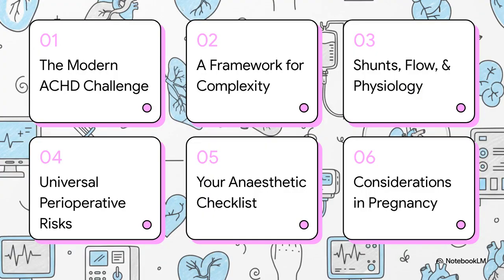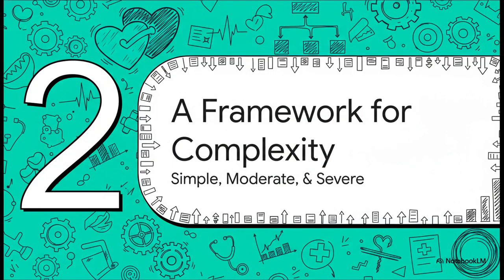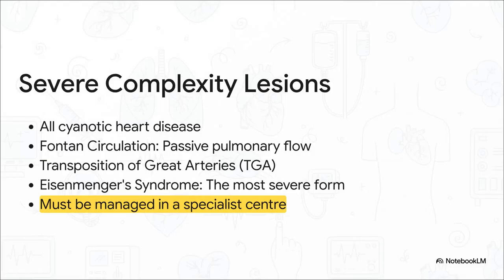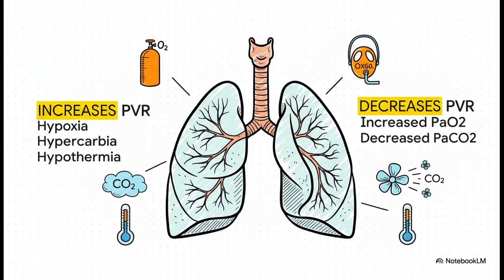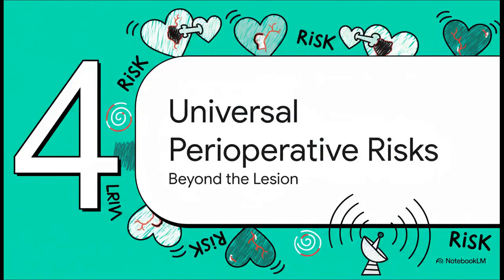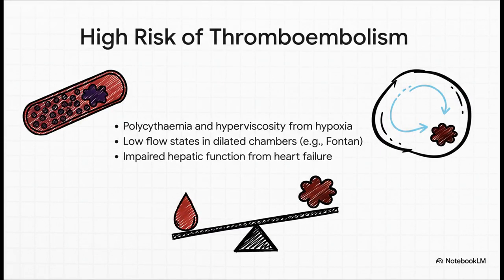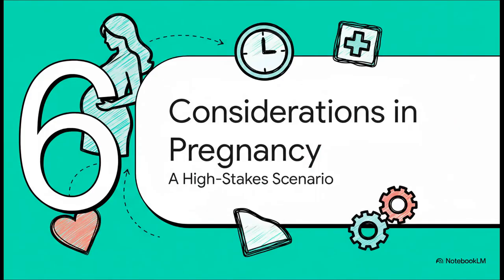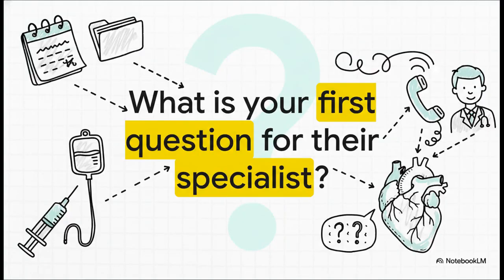Adult Congenital Heart Disease | Cardiothoracic Anaesthesia | Anaesthesia Review Hub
Adult congenital heart disease (ACHD) presents unique perioperative challenges for the cardiothoracic anaesthetist. With improved survival of paediatric congenital heart patients, an increasing number now present for corrective, palliative, and non-cardiac surgeries in adulthood.

In this comprehensive review, we discuss:
• Pathophysiology of common adult congenital lesions
• Shunt physiology and haemodynamic implications
• Preoperative risk stratification and functional assessment
• Intraoperative monitoring strategies (including TEE considerations)
• Anaesthetic goals in cyanotic and acyanotic lesions
• Management of pulmonary hypertension and right ventricular dysfunction
• Postoperative critical care considerations

This session is ideal for anaesthesia residents, fellows in cardiothoracic anaesthesia, and anaesthetists preparing for exams or managing complex ACHD cases.

Stay updated. Study smarter. Anaesthetize better.